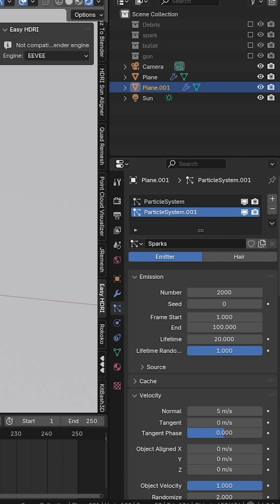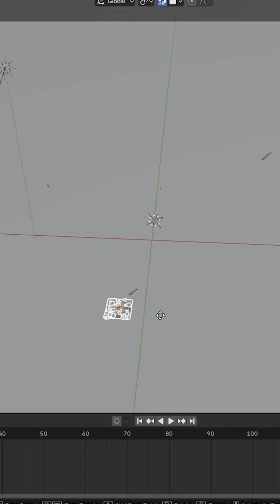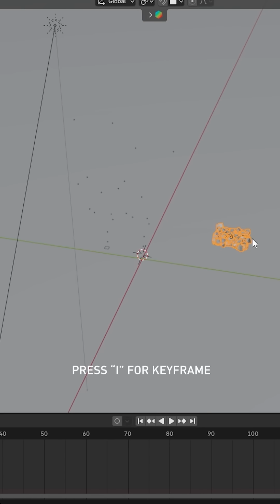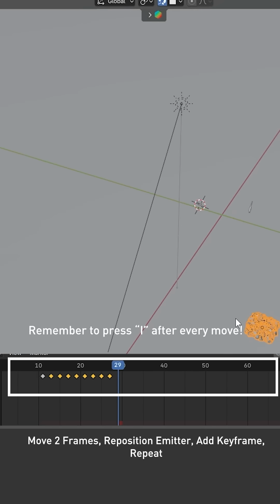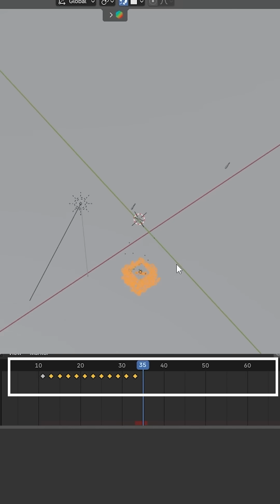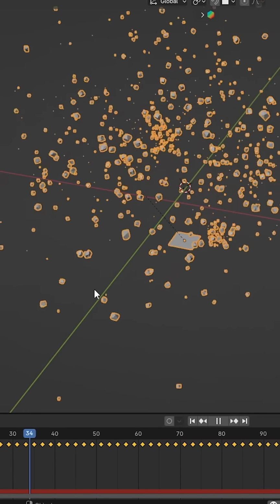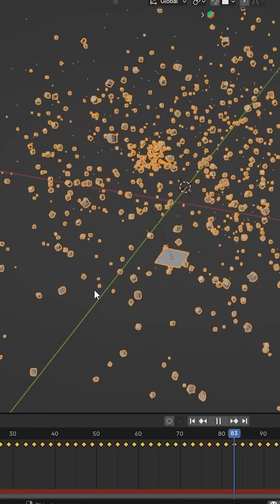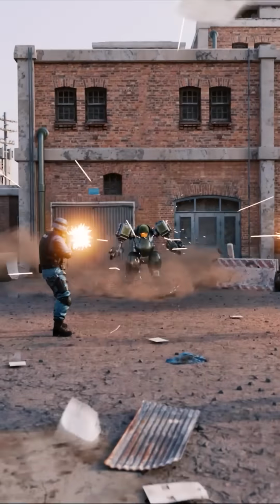Tips on Machine Gun Impacts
How to really quickly add some impact effects without hundreds of different emitters, and control where they land! Full tutorial on channel.